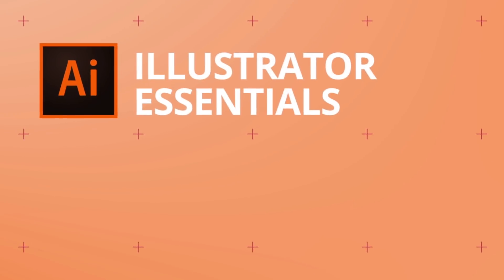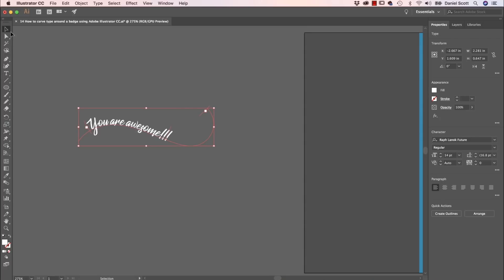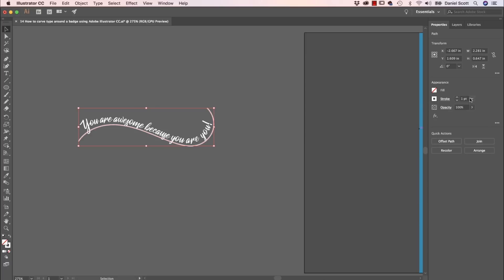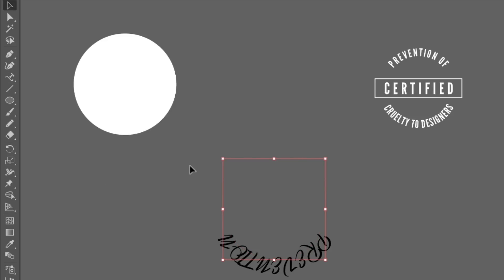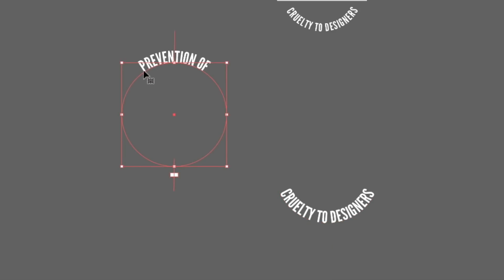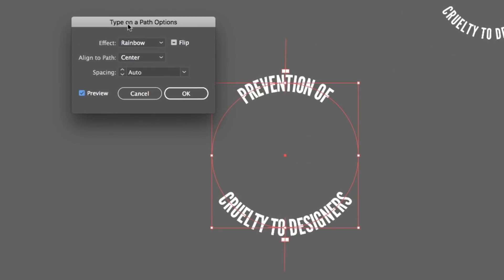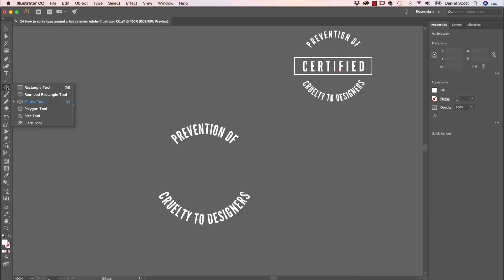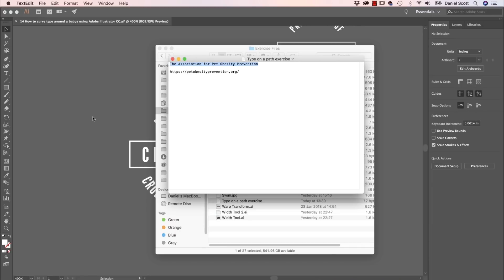How to curve type around a badge using Illustrator - Adobe Illustrator CC 2018 [14/39]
Access this course + 30 of my other courses for $20 p/m

Hey there, in this tutorial we are going to make text follow a path, like this curvy one here. We'll also do a badge, where we do the text along the top and the bottom. Let's get into it now using Adobe Illustrator.

How to curve type around a badge using Illustrator - Adobe Illustrator CC 2018 Tutorial by Bring Your Own Laptop, get your free downloadable exercise files and printable PDF